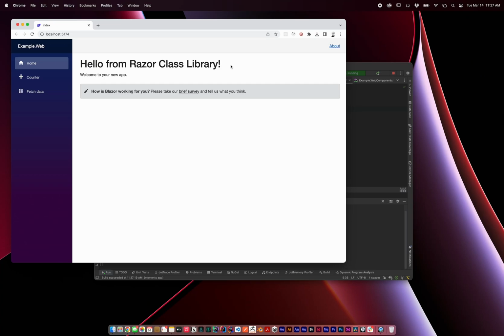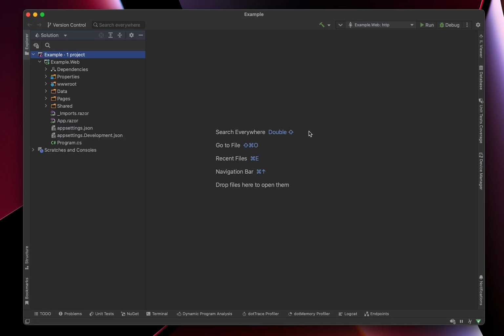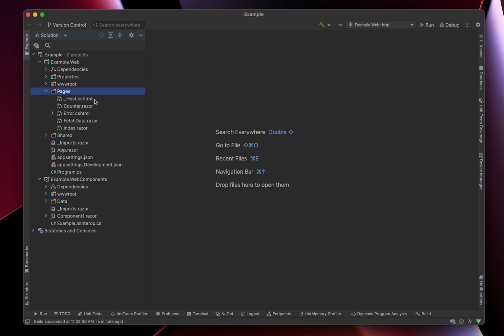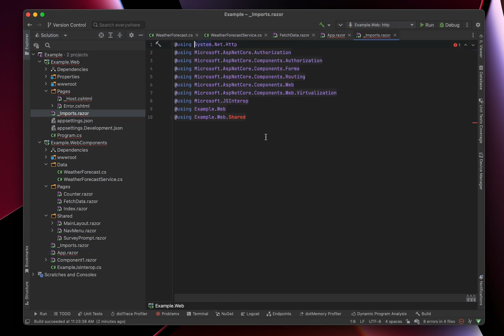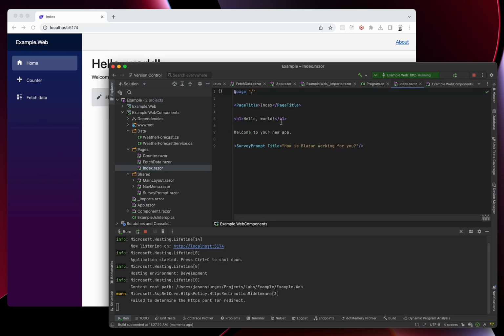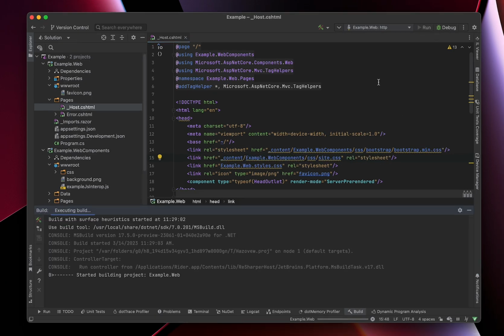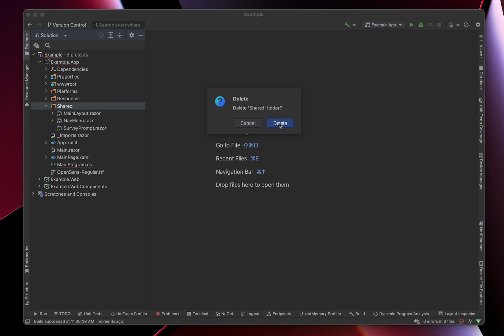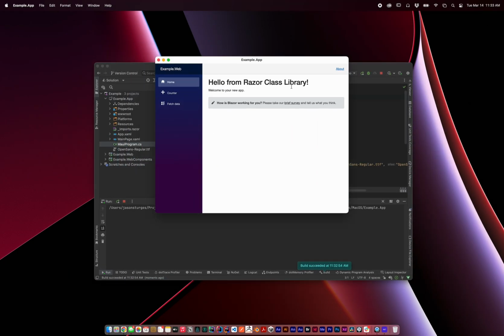.NET Blazor + MAUI Shared Components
Reusing shared components between Blazor Web and MAUI apps using a Razor Class Library.

Isolate shared functionality into a library for Blazor Server, Webassembly, or MAUI projects to reference.

Exactly the same razor views across multiple platforms, create a single source of development to share and reuse components across multiple projects.

0:00 intro
0:44 Blazor App
1:23 Razor Class Library
4:39 Static Assets
5:40 MAUI App